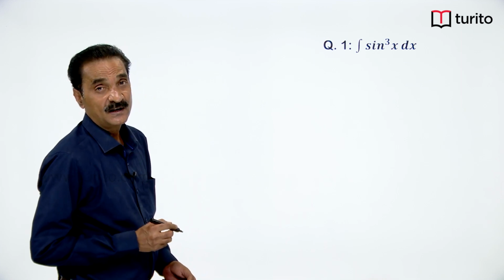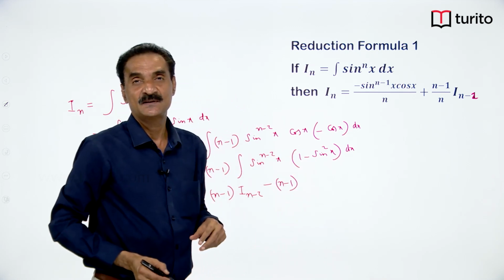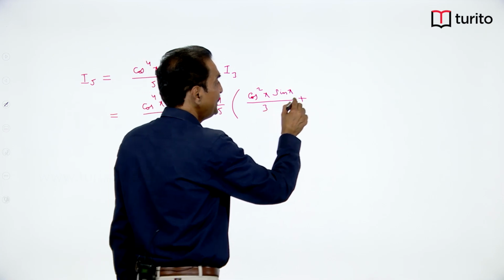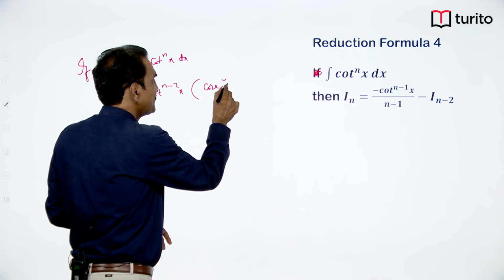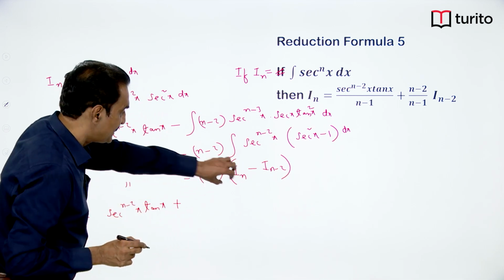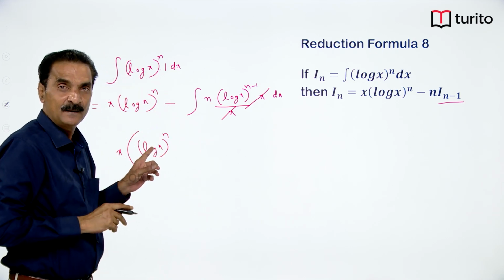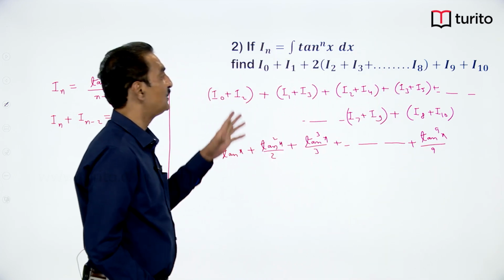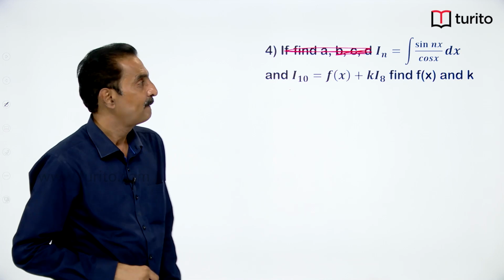Math12 -IITJEE - Indefinite Integration - Integration by Successive Reduction and Reduction Formulae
Integration by successive reduction and reduction formulae are techniques used in calculus to simplify the integration of more complex functions. These methods involve breaking down an integral into smaller, more manageable parts, often through repeated application of reduction formulas.

These techniques are valuable tools for solving a wide range of integrals in calculus, especially when dealing with complex functions or expressions. They help streamline the integration process by breaking it down into more manageable steps and reducing the complexity of the calculations.